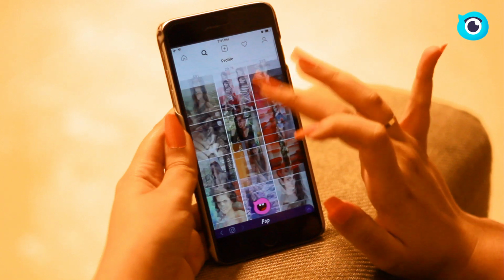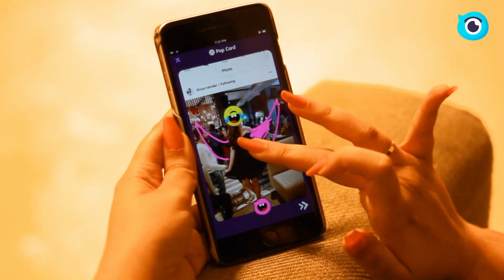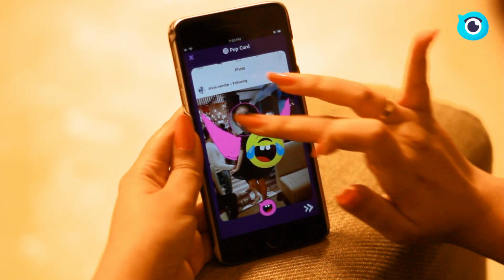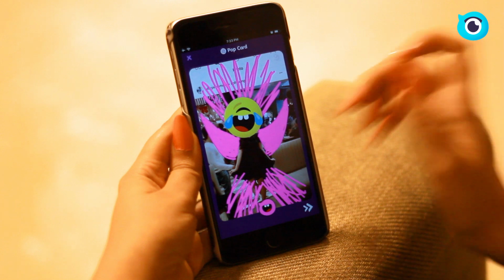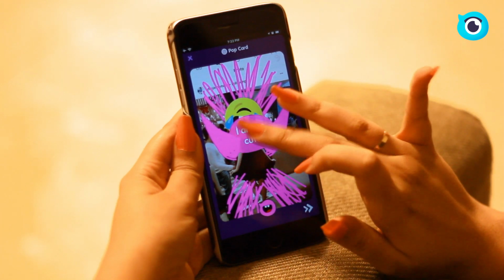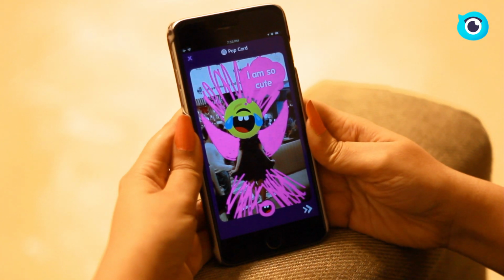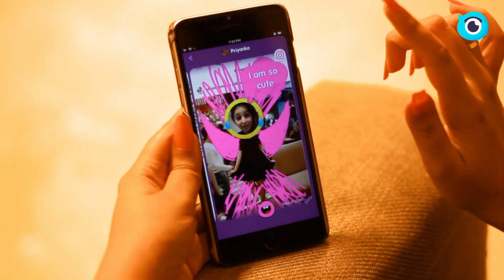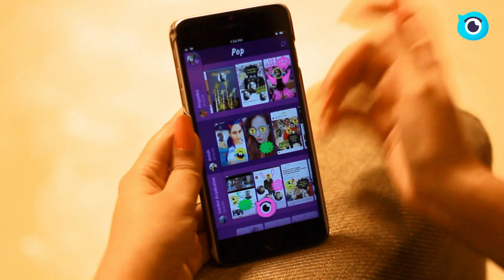POP Tutorial: How to go crazy creative on POP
POPfam, check out this video to see how you can unlock your creativity on POP!

3 cool things to remember about POP:
- Sharing is fun via POPcards, unlike Text, Screenshots and Links
- You save space, RAM and data as you can access so many apps inside POP
- Exploring content from POPcards is a magical experience, so much easy to see exactly what your friends want to show you!